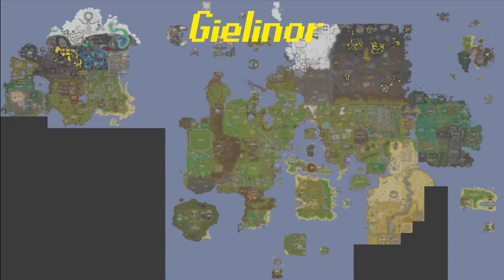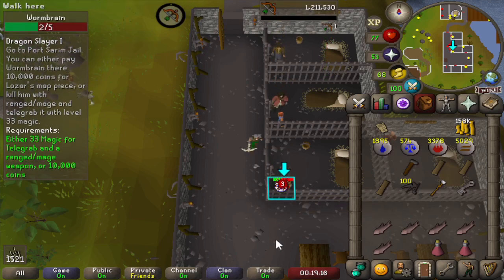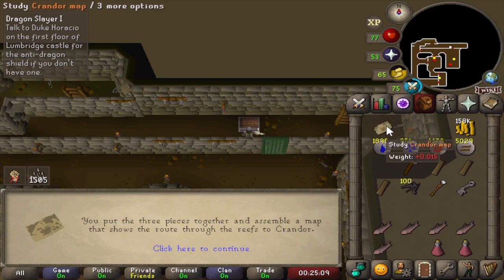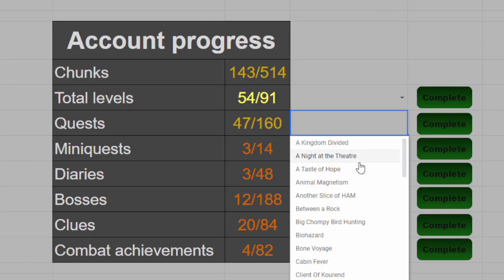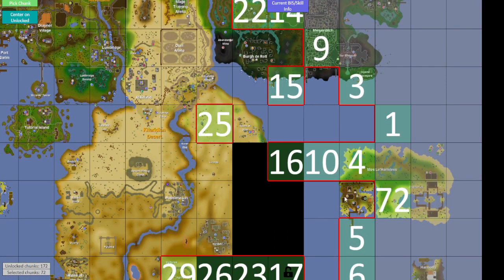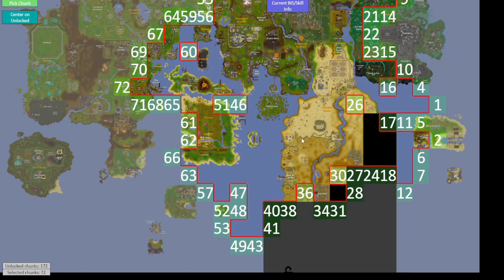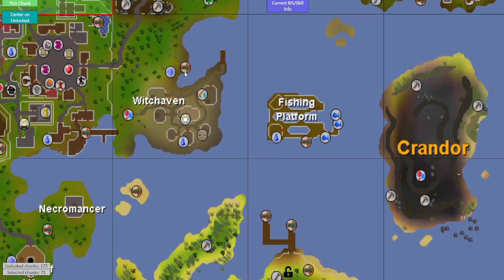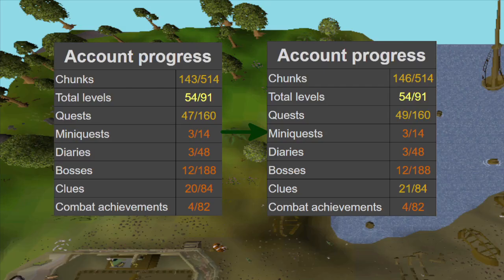The day the first dragon died at our hands #37 Chunkman ddk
The most iconic Free to Play quest in the 37th episode of the Chunkman account!

0:00 Intro
0:44 Chunk 1
10:06 Chunk 2
15:43 Chunk 3
21:02 Outro